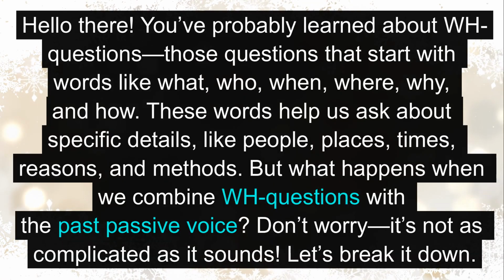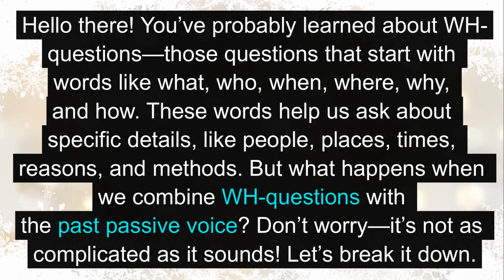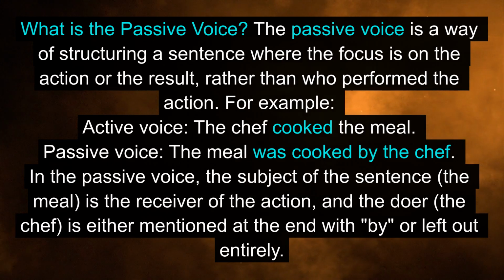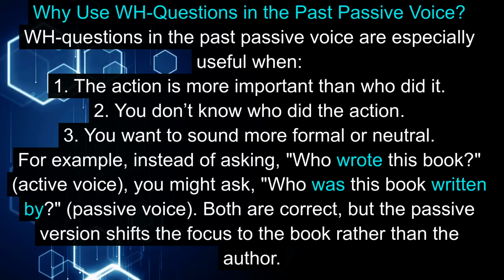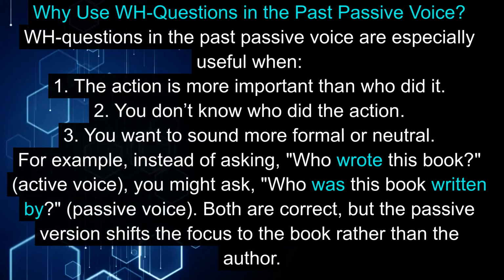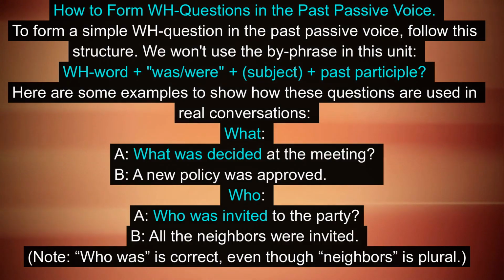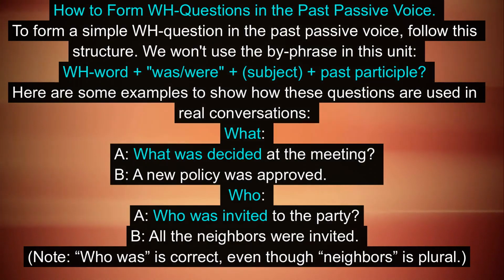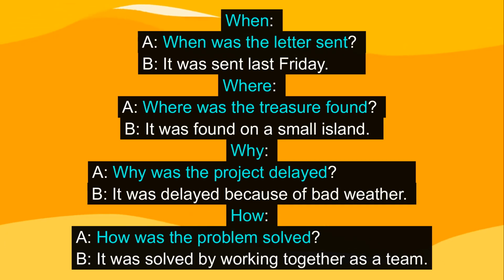Understanding WH-Questions in the Past Passive Voice (Unit 19V, Level B2)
WH-questions in the past passive voice are important for learners of English because they help develop a deeper understanding of how to ask about past events in a formal and structured way. These questions allow learners to focus on the action rather than the agent, which is useful when the doer of the action is unknown, unimportant, or implied. For example, asking "When was the bridge built?" shifts attention to the event itself rather than who built it. This is especially useful in academic writing, news reporting, and historical discussions, where the emphasis is often on what happened rather than who performed the action. Additionally, mastering WH-questions in the past passive voice enables learners to engage more effectively in conversations about processes, discoveries, and historical facts. By practicing these structures, learners improve their ability to form grammatically correct sentences and express inquiries with precision and clarity.